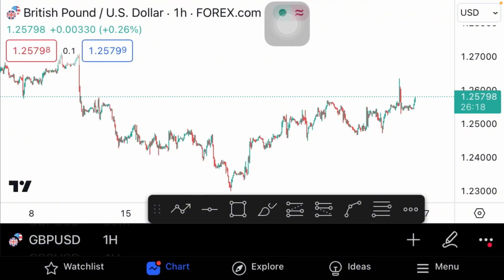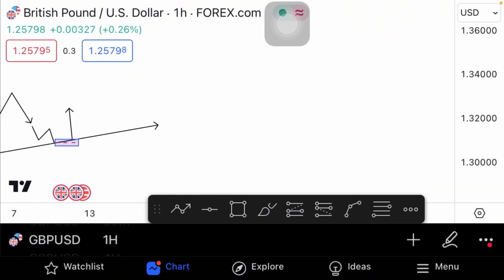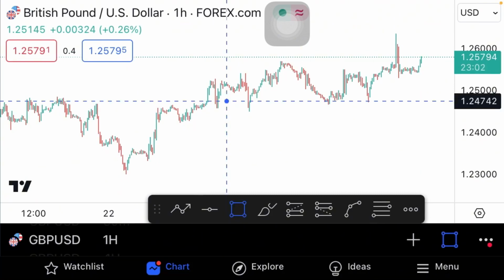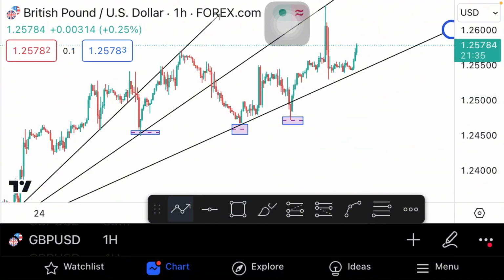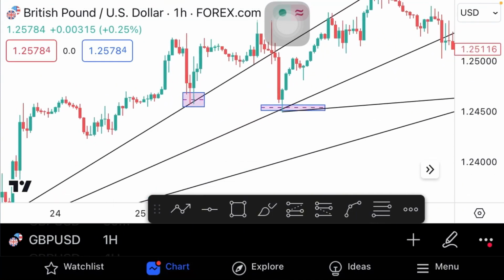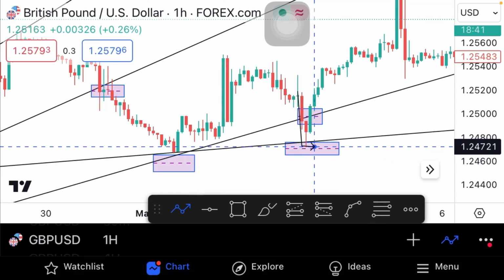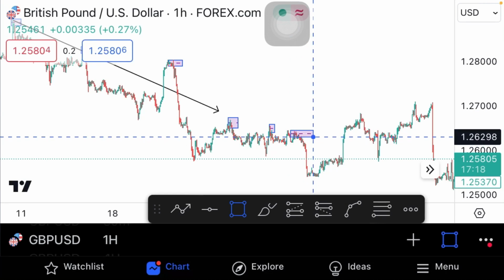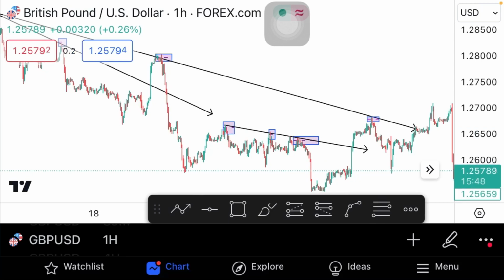ONE HOUR TRENDLINE TRADING STRATEGY ||100pips per day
Looking to fund your broker account
I got a reliable fast withdrawal broker for you

Hi guys in this video am breaking down how to trade a profitable one hour Trendline trading strategy, that hit 50-70pips every day in profit. in my trading strategy I keep it simple on how to trade Trendline,pullback,indicators and moving averages strategy.